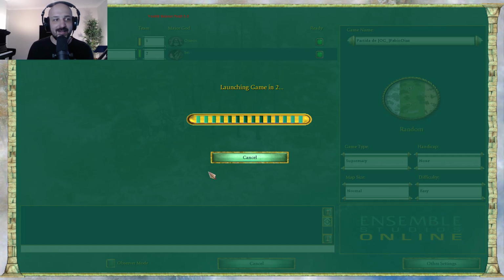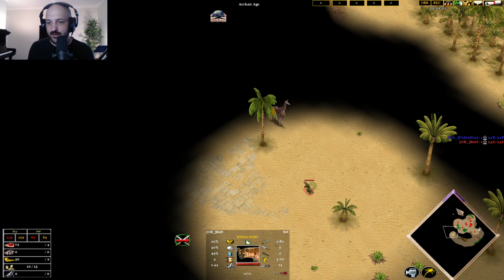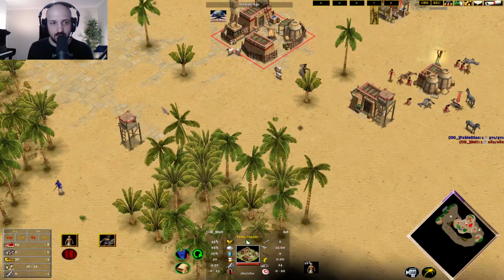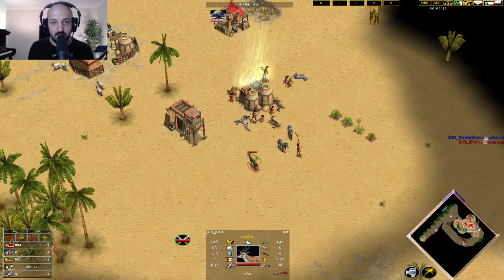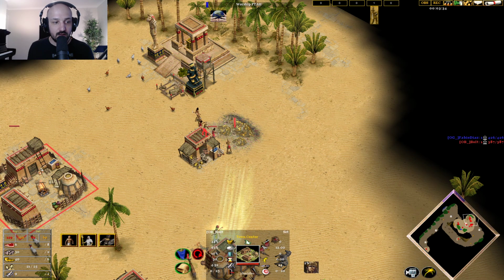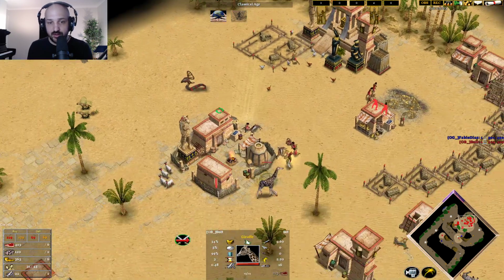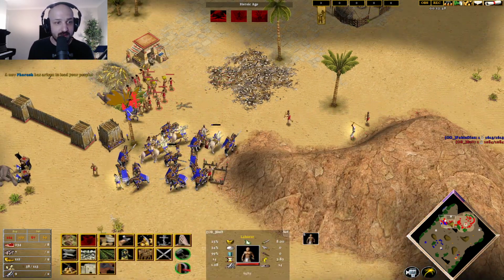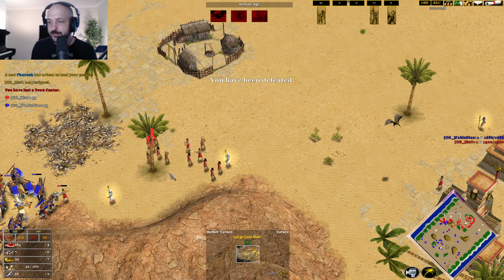Surely It Doesn't Work Against Everything Right? | 1v1 Set vs Oranos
It's such a perfect build, but the follow up is going to be important to work out as well. Spearman to follow up in this situation would have been really good.